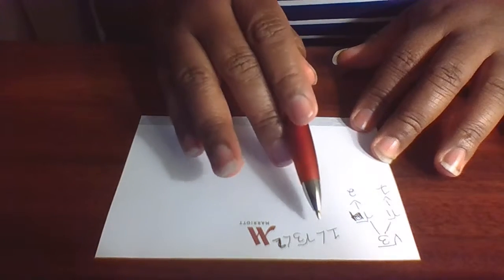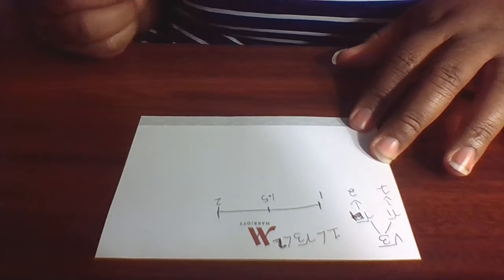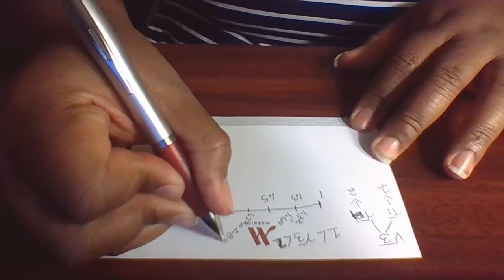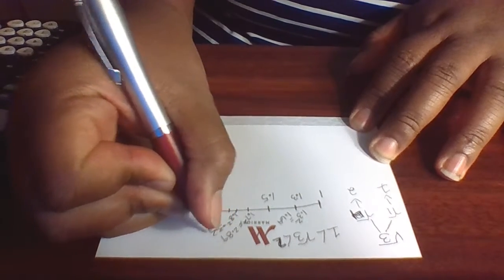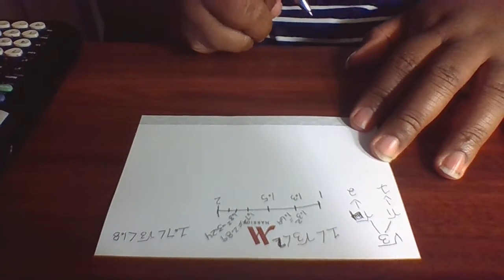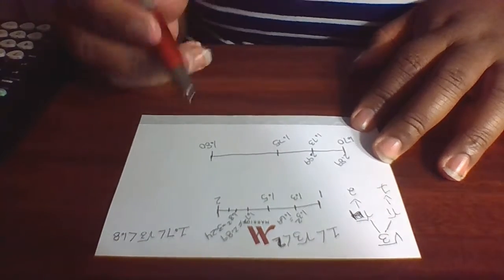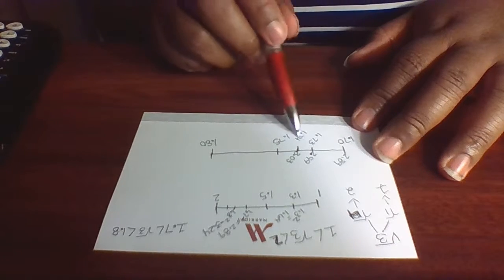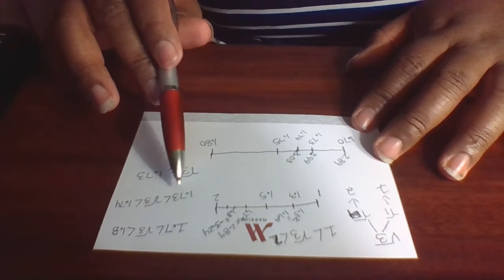Decimal expansion of irrational numbers